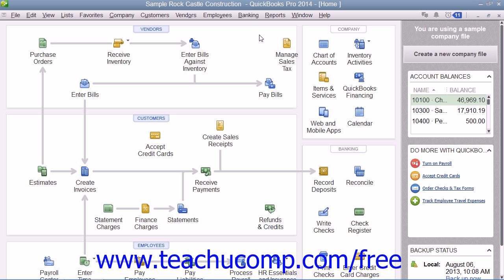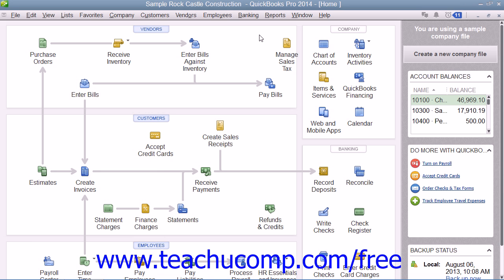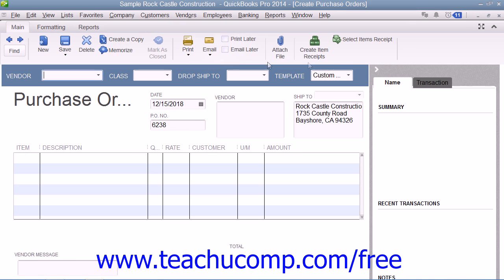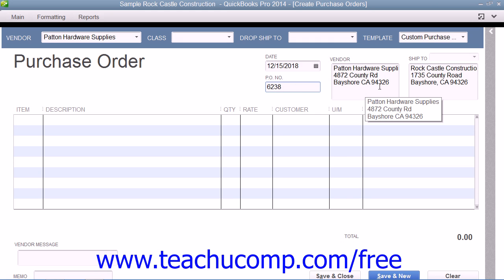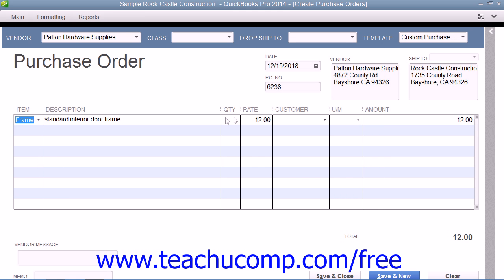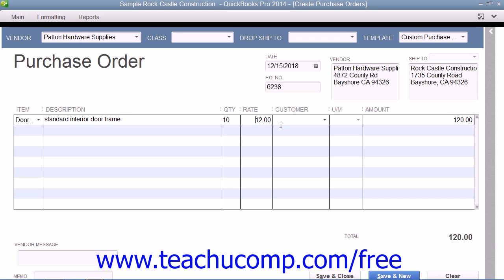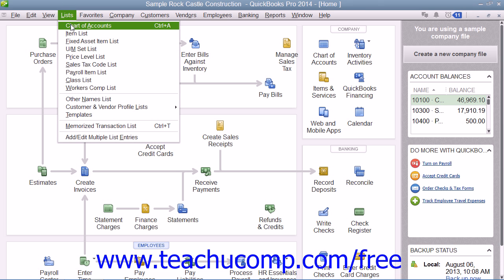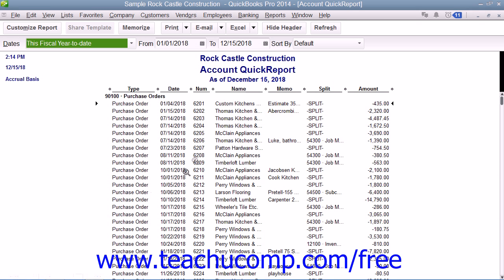QuickBooks Pro 2014 Tutorial Creating a Purchase Order Intuit Training Lesson 5.3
Learn about Creating a Purchase Order in QuickBooks Pro 2014 A clip from Mastering QuickBooks Made Easy. - the most comprehensive QuickBooks tutorial available.